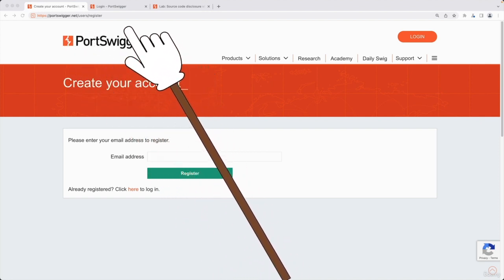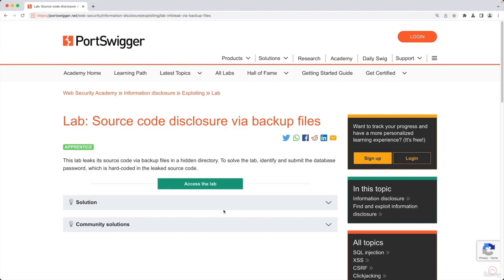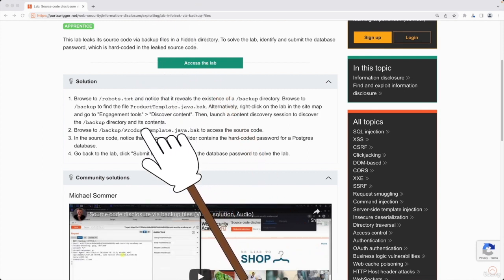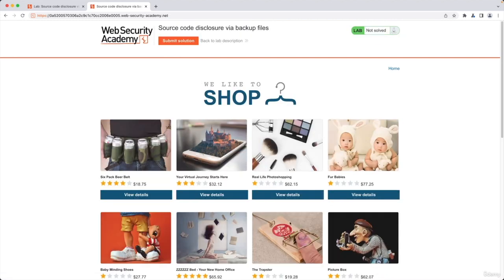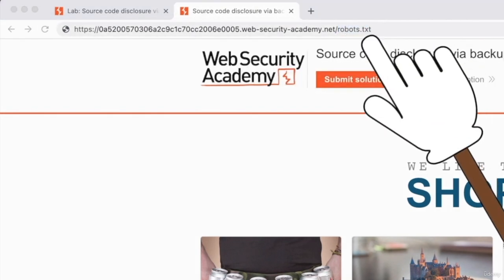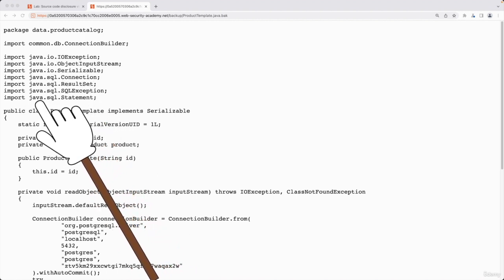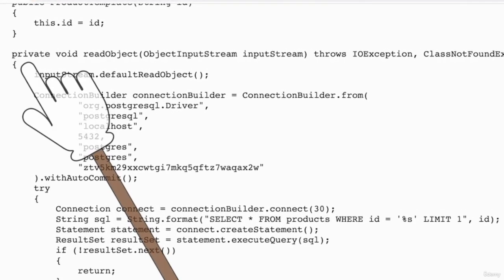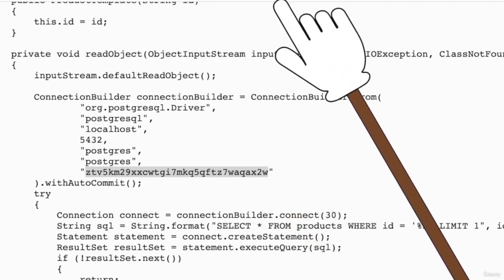2 information Discloser Discovering Database Login Credentials